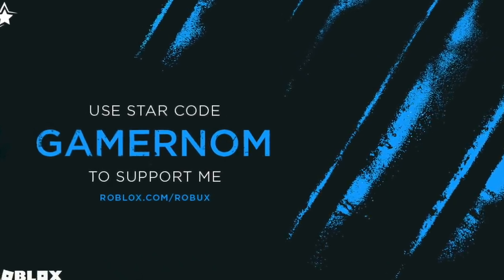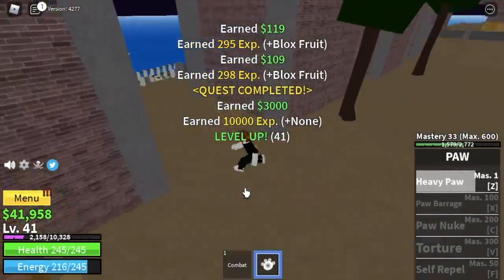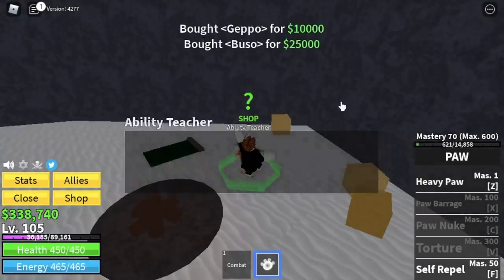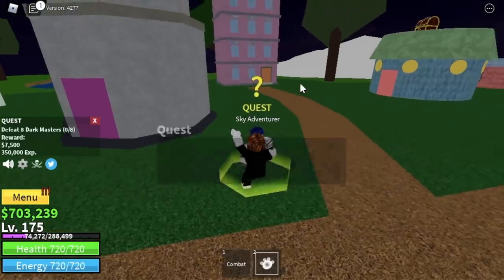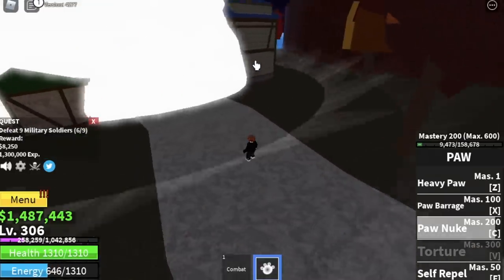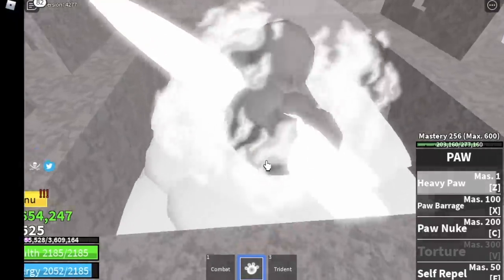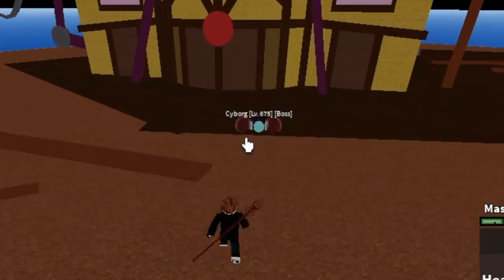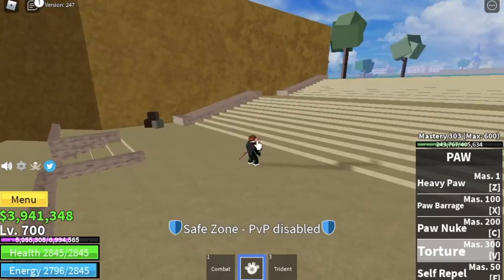LVL1 Noob gets PAW FRUIT, Reaches 2nd SEA|Unlock Powers| BLOXFRUITS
NOOB TO PRO USING PAW FRUIT, FULLGUIDE.